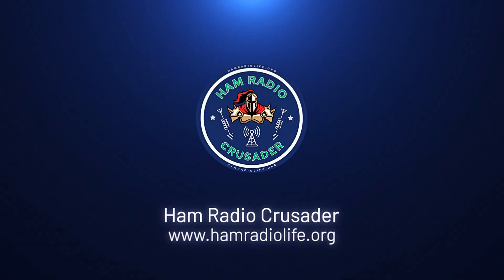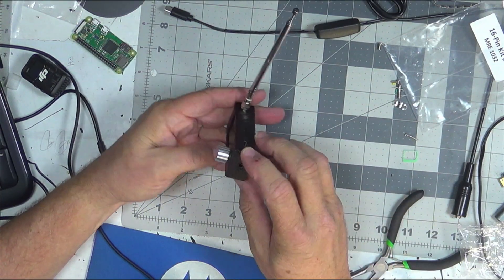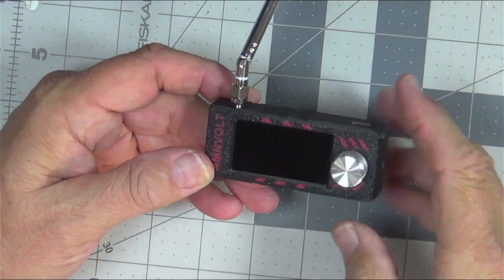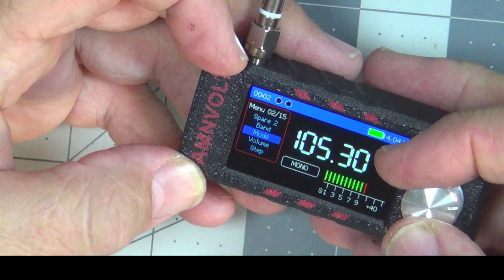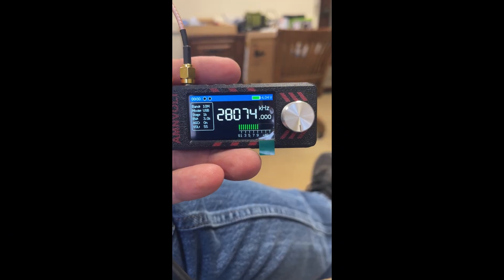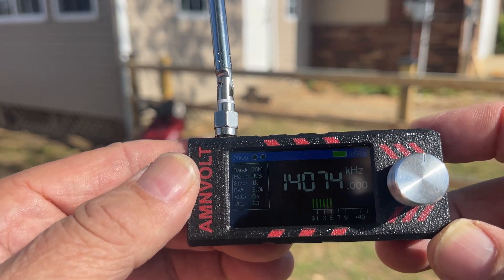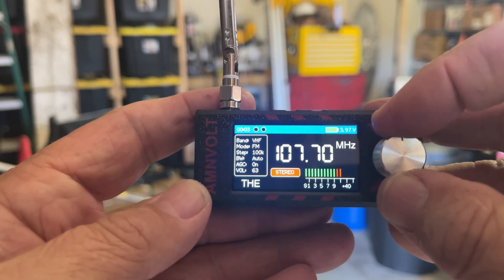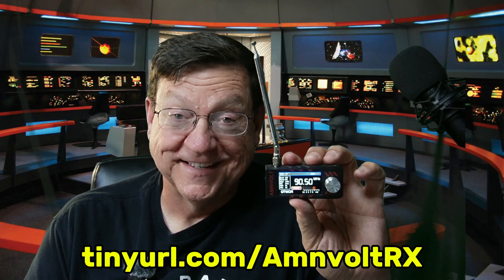Amnvolt SI4732 Mini SDR Receiver Review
👉 BGd52891